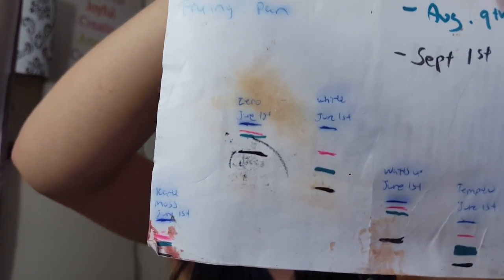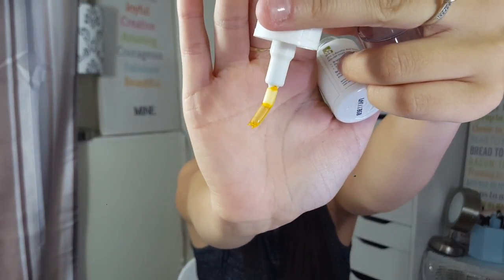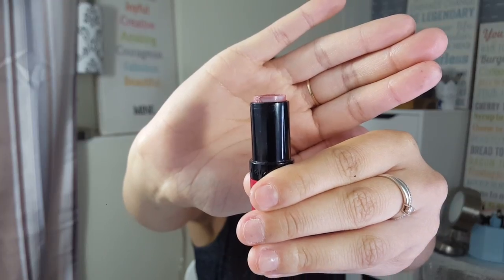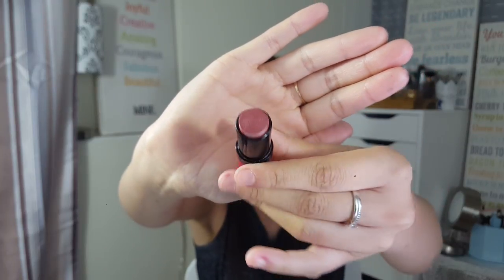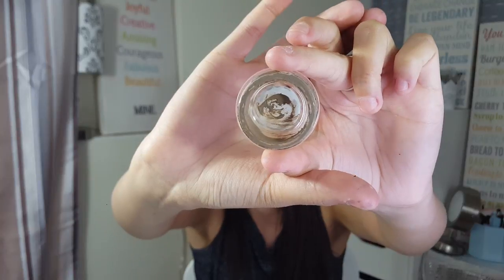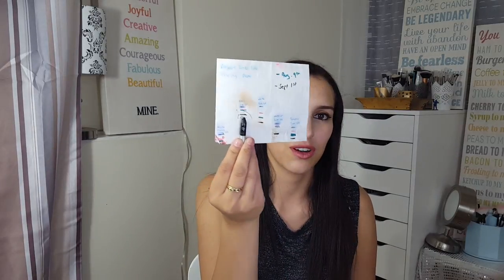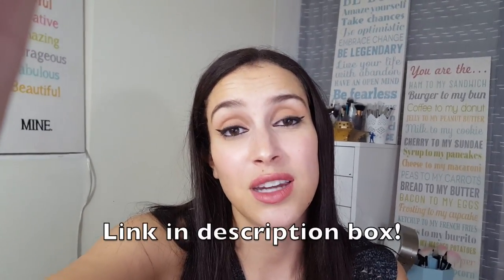Project Into The Frying Pan ~ Project Pan Finale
Finally the end of this project pan! I actually did really well this time around!

CHECK EVERYONE PARTICIPATING IN THIS PROJECT OUT!

Products:
ABH Dipbrow in Blonde
Mychelle Retinol Serum
Mychelle Vitamin C Serum
Temptu liquid highlighter
UD Zero eyeliner
Random white eyeliner

Tumblr Fashion Blog: brazilianglamour

Ebates* (You get cashback through a bunch of websites when you access them through ebates!)

If you're still reading I want you to know that you are beautiful and I love you!